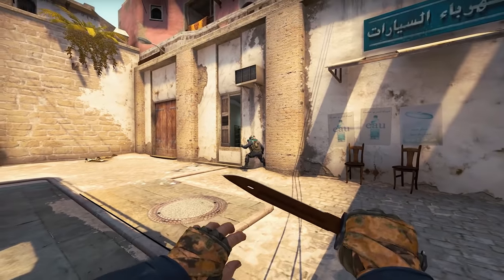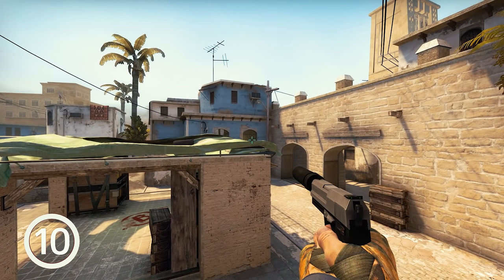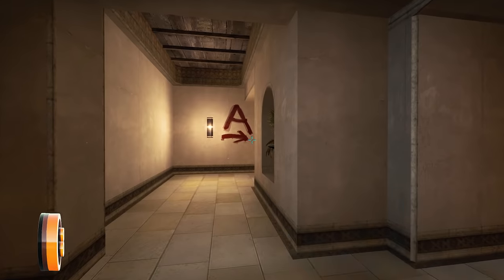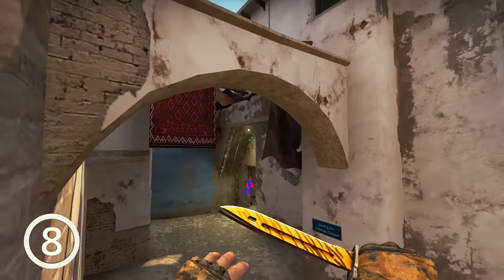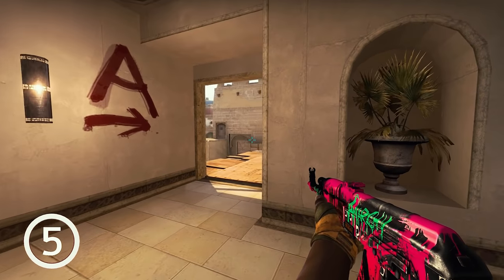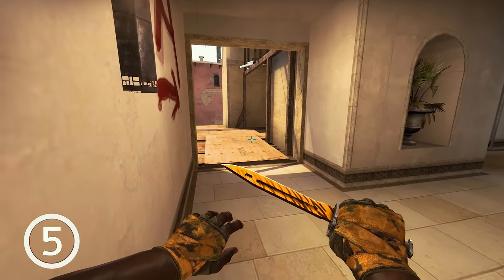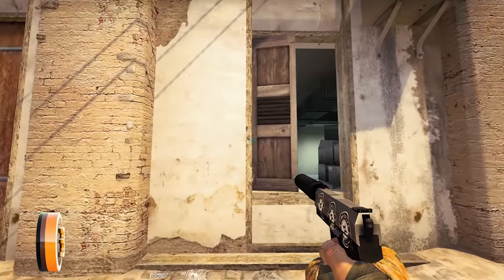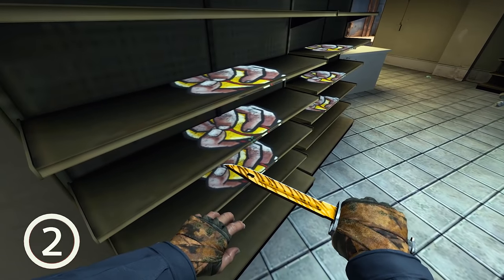10 UNCOMMON DE_MIRAGE TRICKS #5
Today I will release the fifth video about De_Mirage tips and tricks, which are uncommon. You will see some new nade spots, boosts and one graffiti trick. Mirage is an insane map and there are more and more cool tricks available, so this is surely not the last video about this map. Enjoy!

Special thanks to Dashel